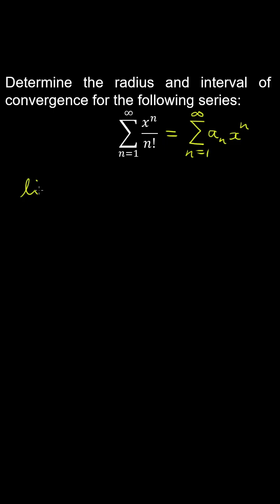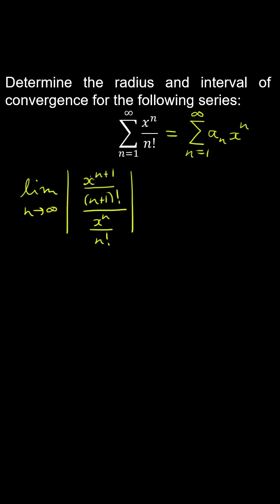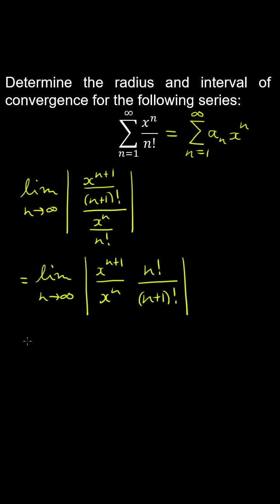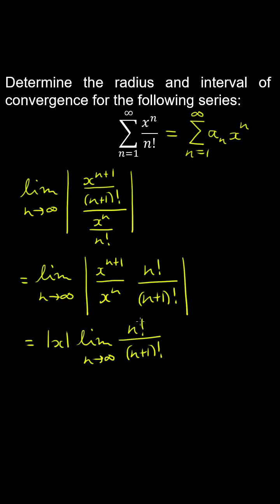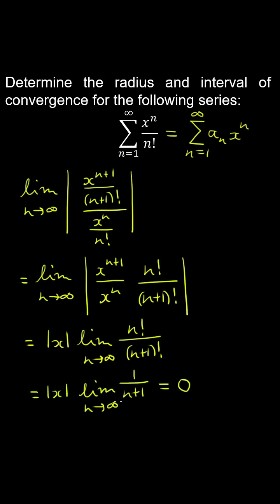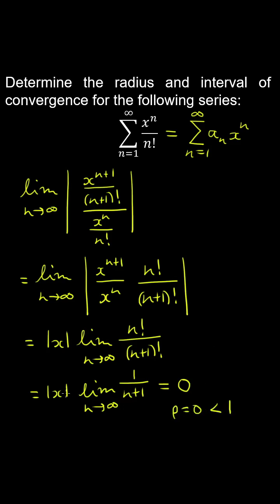Power Series, Radius and Interval of Convergence, x^n/n!, Example - Calculus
This calculus video covers a worked example on finding the radius and interval of convergence of a power series.